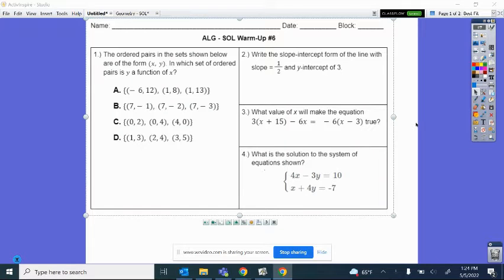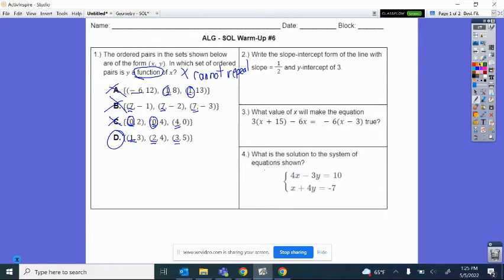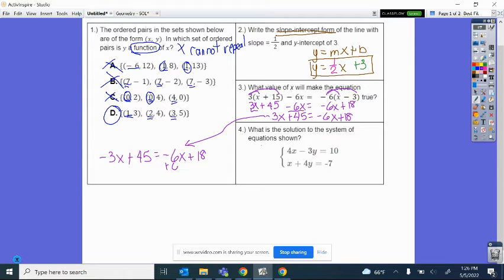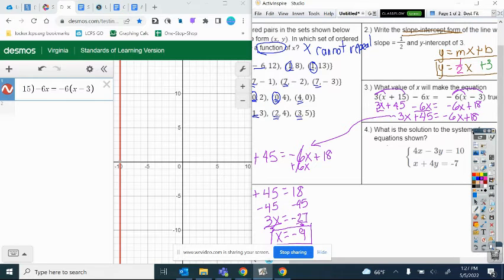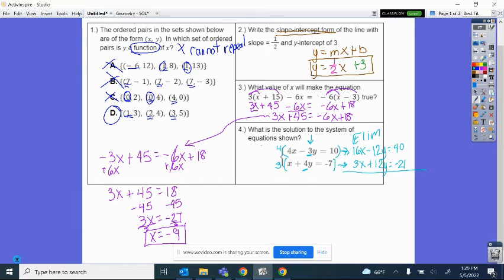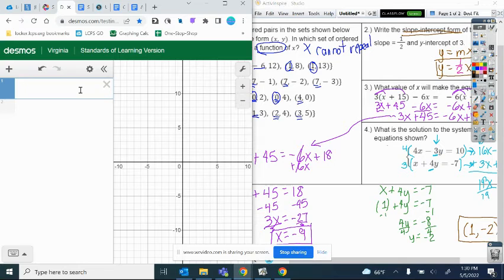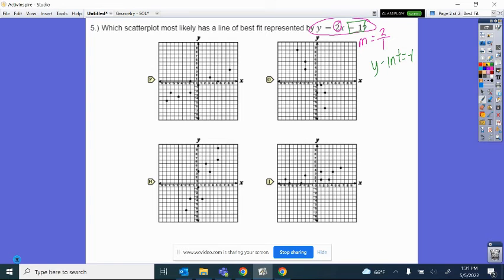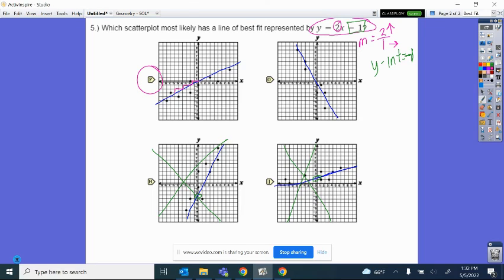Alg SOL Review 6 Video